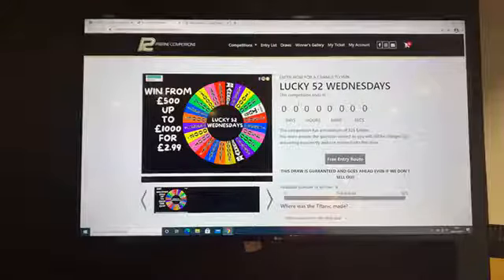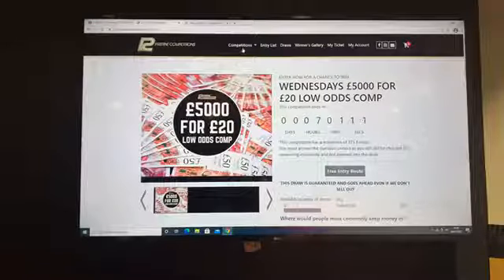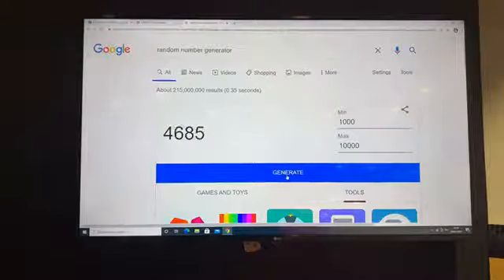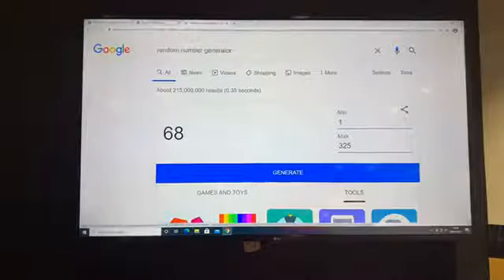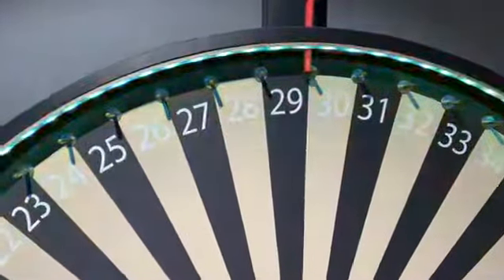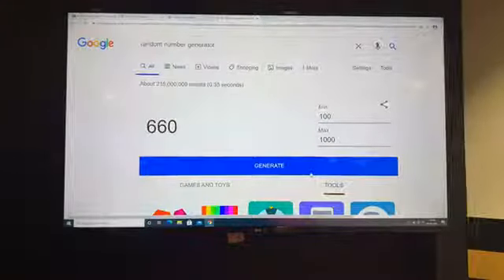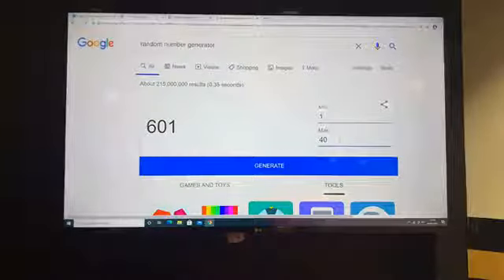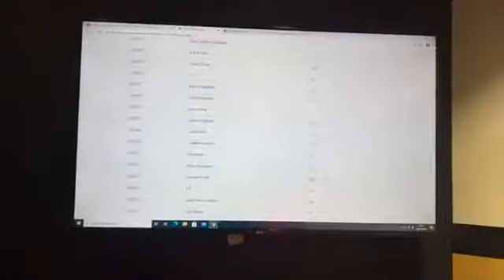LUCKY 52 WEDNESDAYS & WEDNESDAYS QUICK FIRE £500 FOR £20 20-1-21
⭐⭐Congratulations to Liam Roberts from Manchester Who Won the LUCKY 52 WEDNESDAYS with Lucky Number #68🌟🌟

⭐⭐Congratulations to Sharon Gardiner from Co Limerick Who Won the WEDNESDAYS QUICK FIRE £500 FOR £20 with Lucky Number #23🌟🌟

Massive thanks to everyone who entered 🙂
Who will be our next lucky winner 🤔

If you’re not in you can't win boys and girls 😏

Note: Facebook & Instagram do not run, own or endorse this competition or business